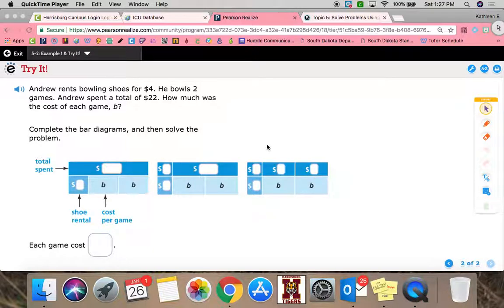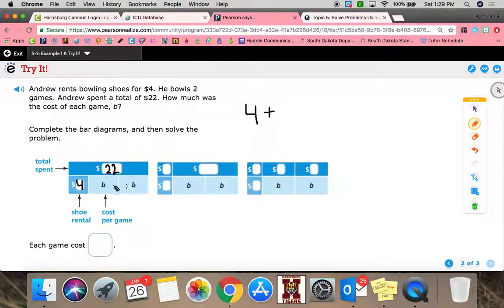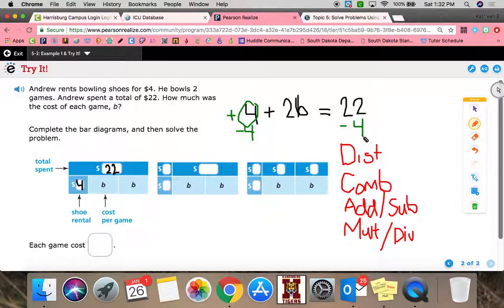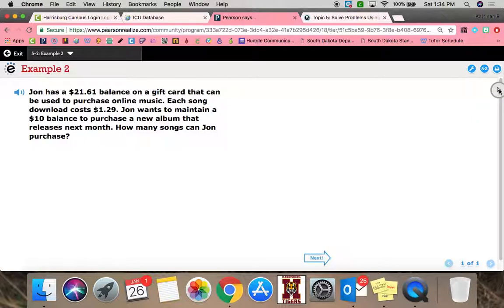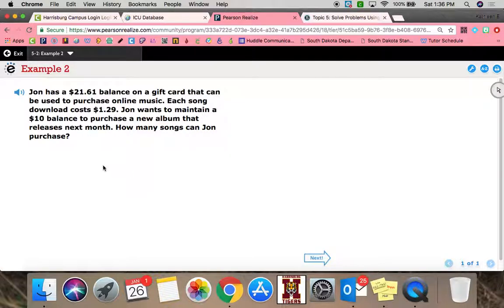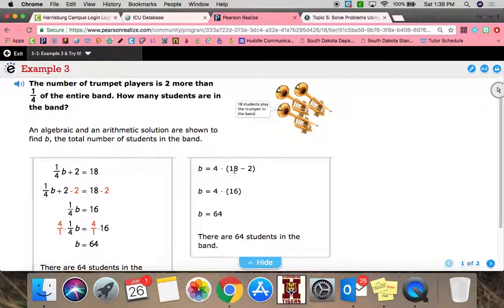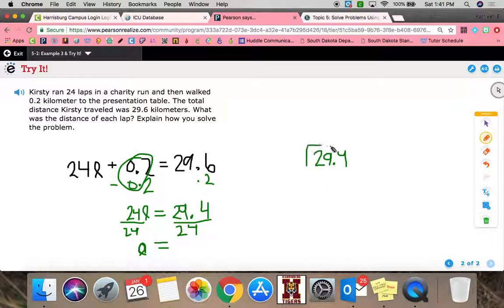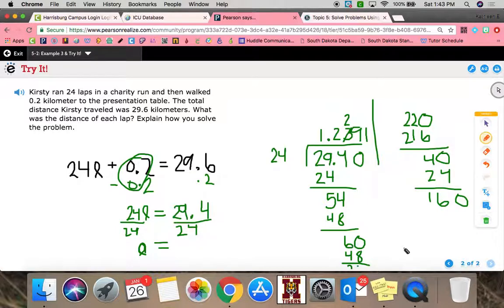Lesson 5 2